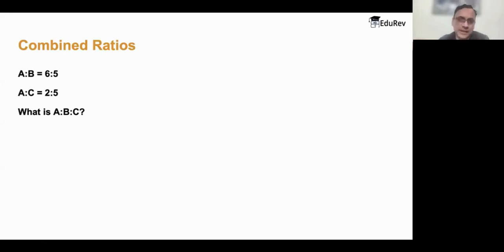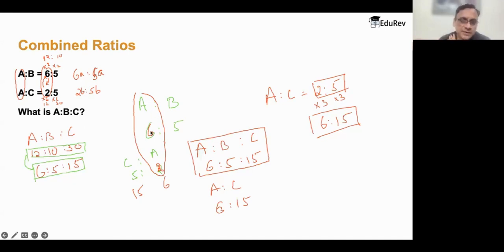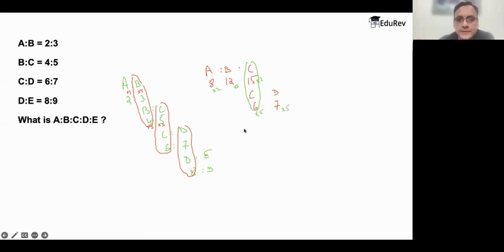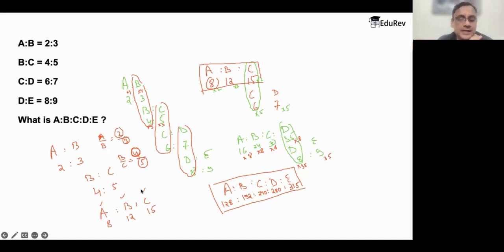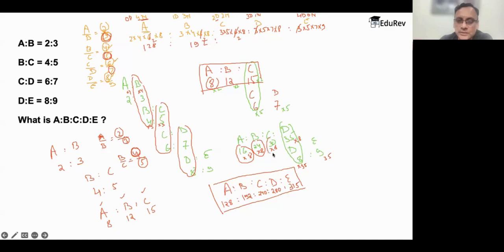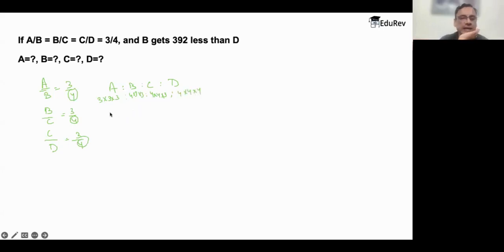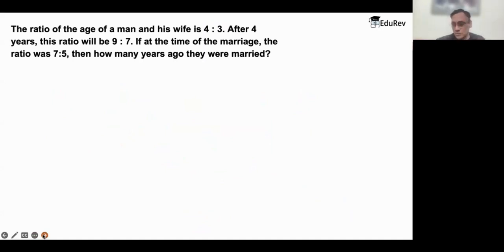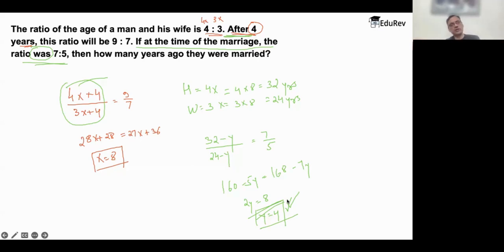Ratios - 2 | Shortcut Tricks | Ratio & Proportions | CAT | Quantitative Aptitude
Find Ratios in Seconds | Shortcut Trick | Ratio & Proportions | CAT
Ratios CAT for Beginners
finding ratio questions trick
Combined Ratios

Topic-wise MCQs, videos, and detailed notes covering key topics like Ratios, Number System, Geometry, Probability, and more.

100+ RCs for exhaustive practice, including topic-wise and news-based RCs.

12 full-length CAT mocks plus mock test series for XAT, IIFT, NMAT, SNAP, and more!